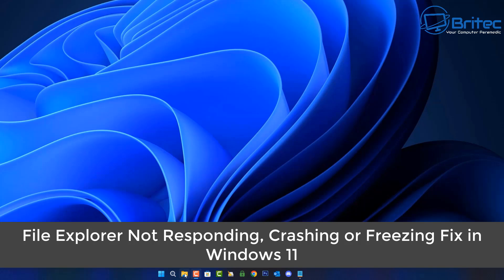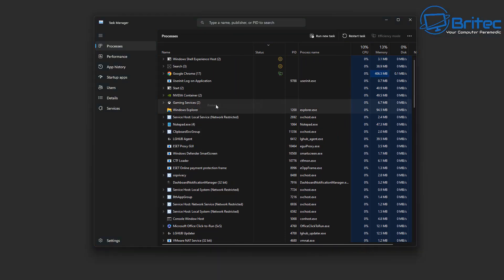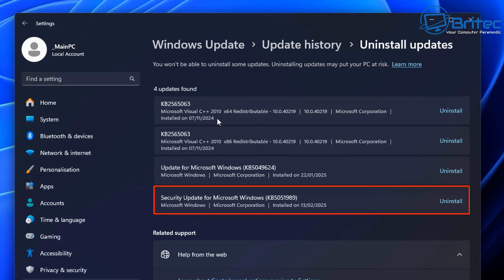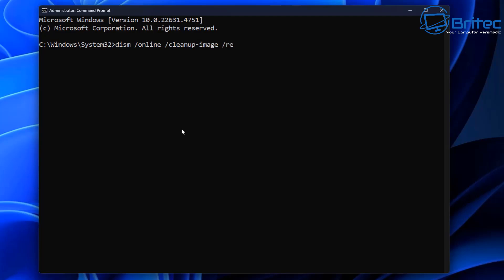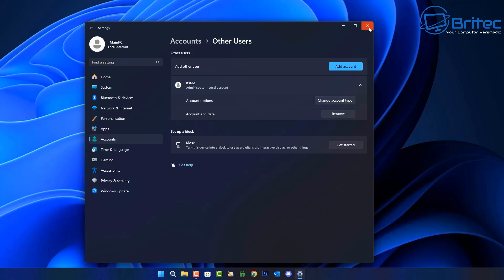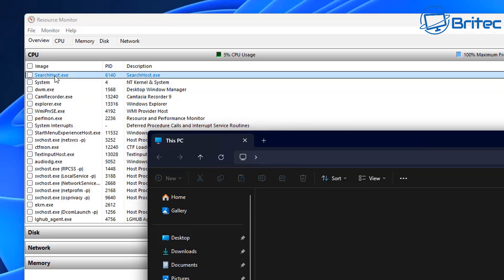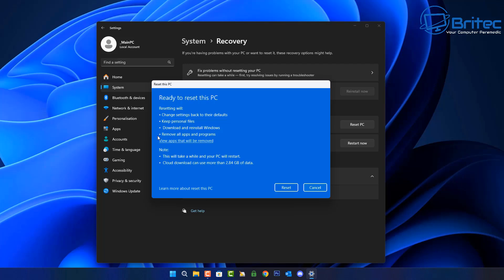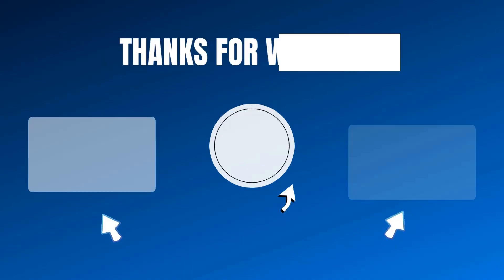File Explorer Not Responding, Crashing or Freezing Fix in Windows 11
Today we take a look at fixing File Explorer Not Responding, Crashing or Freezing in Windows 11.